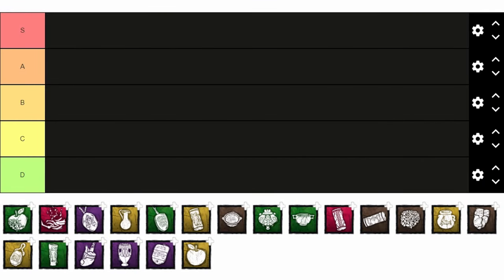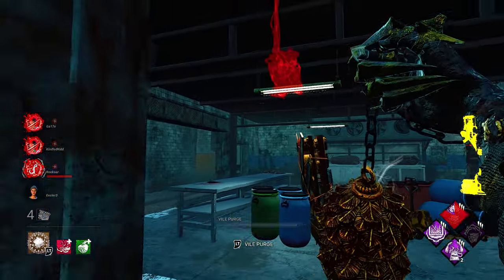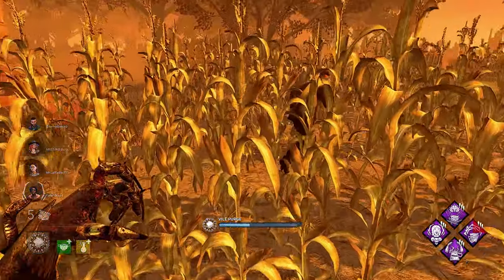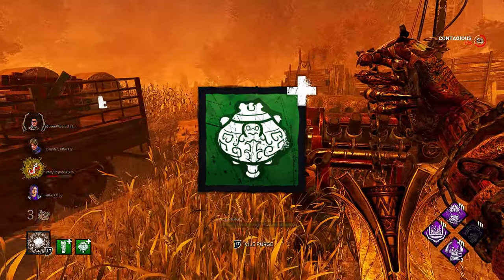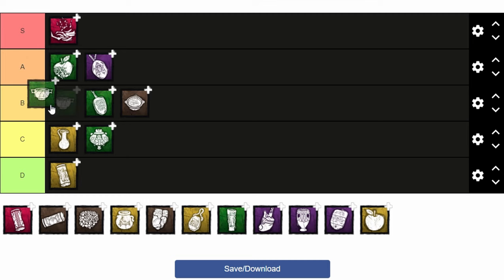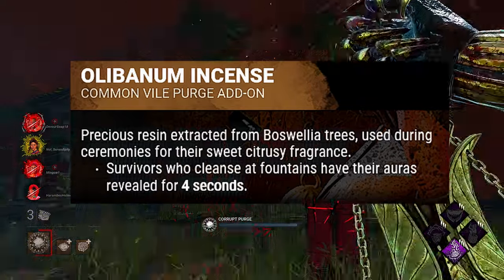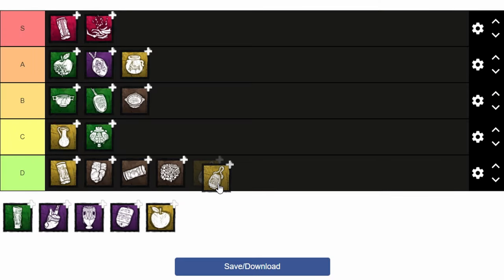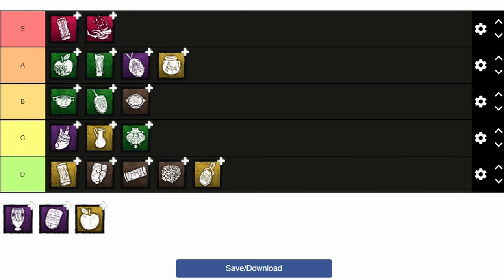Dead By Daylight-Plague Main Reveals Their Add-On Tier List | Plague Add-On Guide (In Depth)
I have been a dedicated Plague main for quite some time now and it is about time I created a Plague Add-on Tier list. In this video I explain every single one of the Plagues add-ons and I give you in depth info on how to use them, their benefits and some combos you can run with those specific add-ons. I also go over the Plagues recent reworked Add-ons and give you my opinion on those as well. I fairly place the add-ons in a tier that I think is fair and I rate them based on my experience using the specific add-ons.

0:00 Intro
0:51 Ashen Apple
3:00 Black Incense
9:30 Devotee's Amulet
11:06 Emetic Potion
12:03 Exorcism Amulet
12:19 Hematite Seal
13:34 Healing Salve
16:45 Incensed Ointment
17:52 Infected Emetic
18:37 Iridescent Seal
23:35 Limestone Seal
24:02 Olibanum Incense
24:33 Potent Tincture
25:14 Prayer Tablet Fragment
27:42 Prophylactic Amulet
28:50 Rubbing Oil
32:57Severed Toe
33:43 Vile Emetic
36:11 Worship Tablet
38:09 Blessed Apple